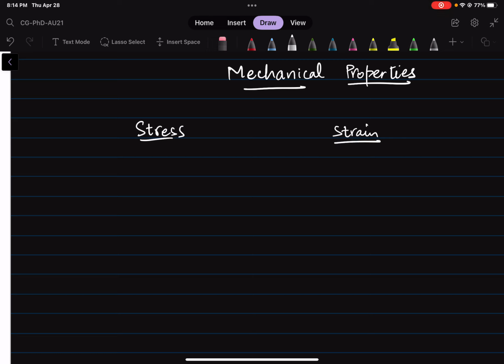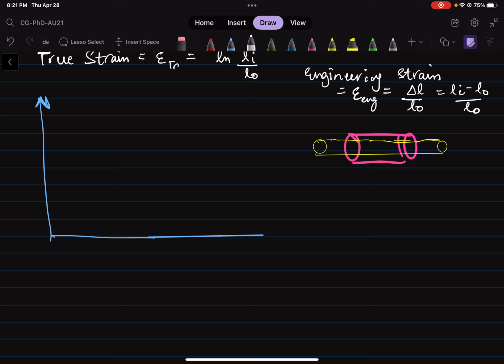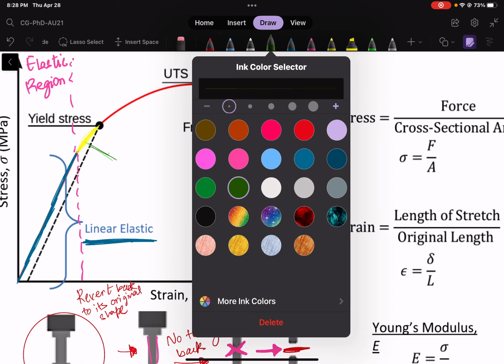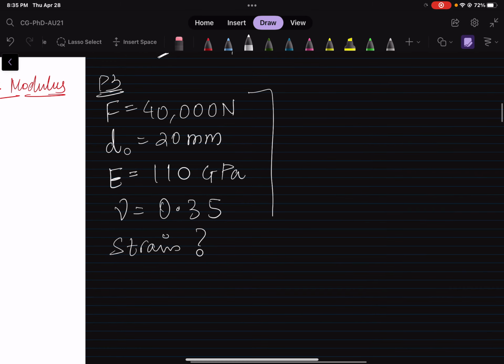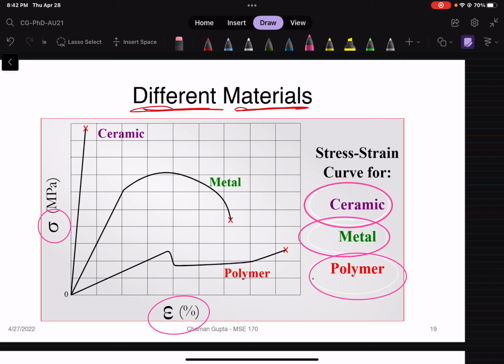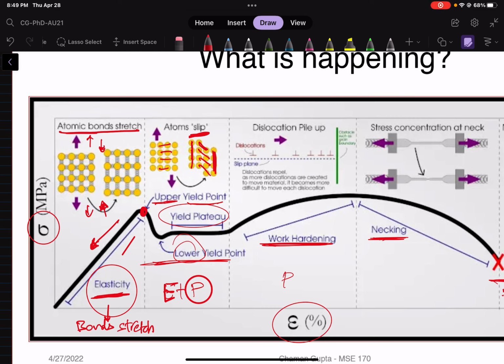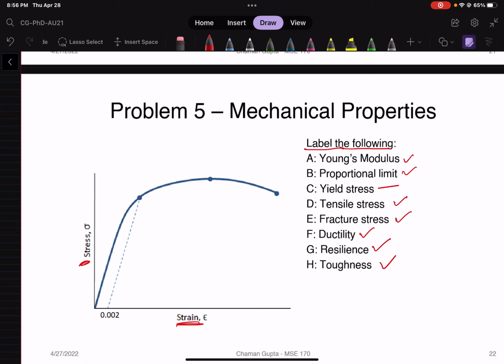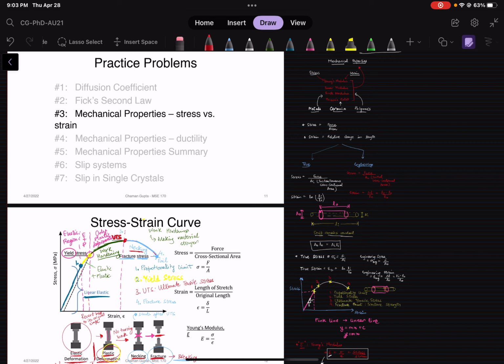UW | MSE 170 - SP 22 | Mechanical Properties | Chaman